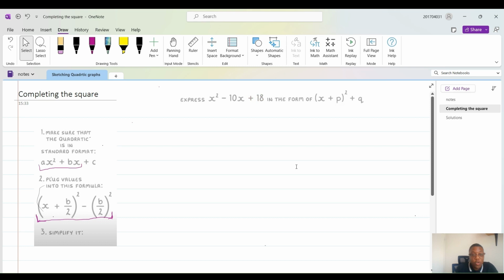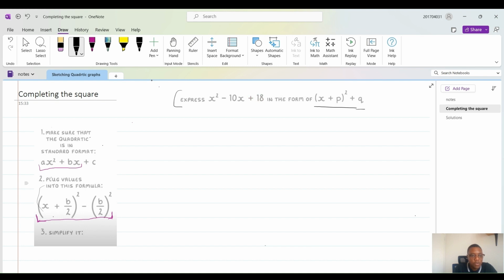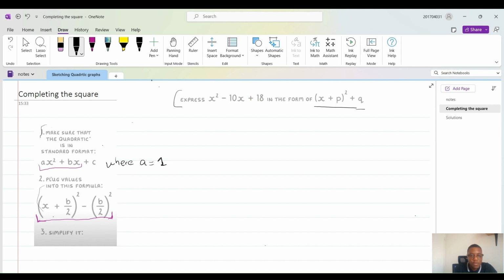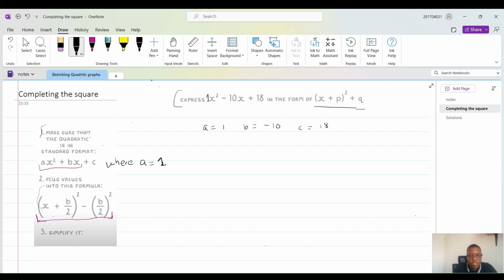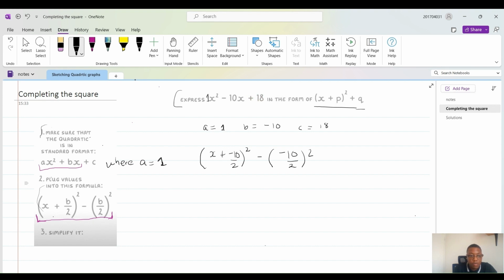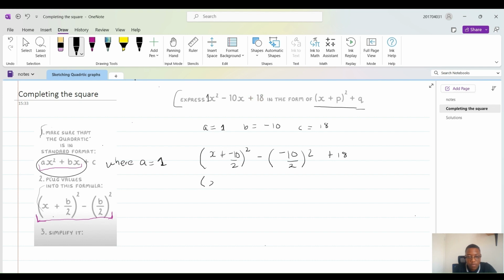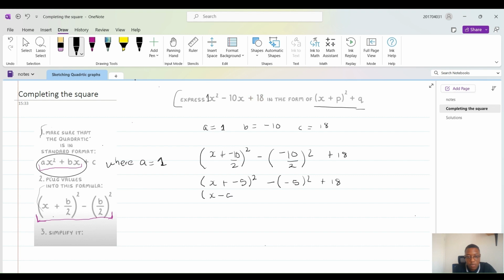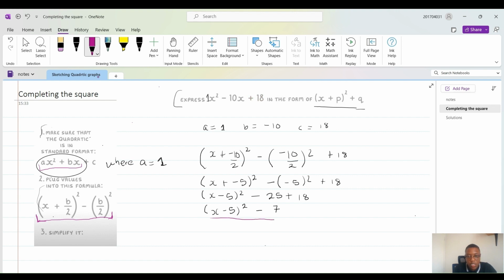Complete the Square in 3 EASY Steps | AS Level | NSSCAS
Learn how to complete the square in 3 EASY steps.